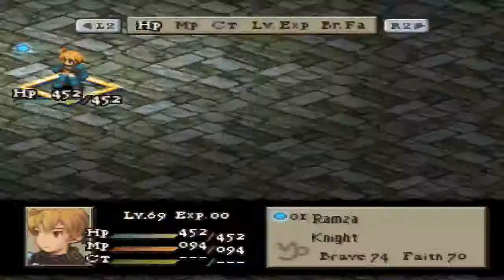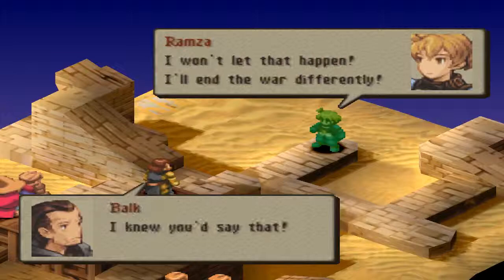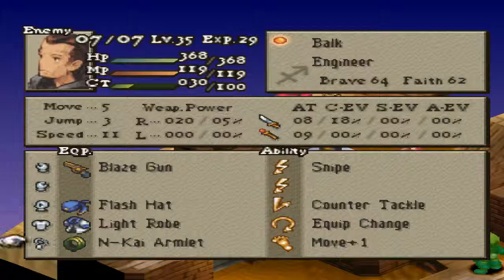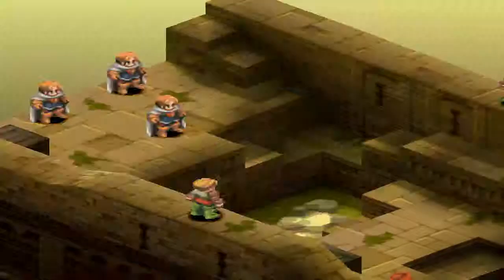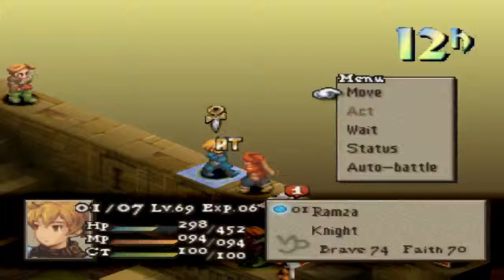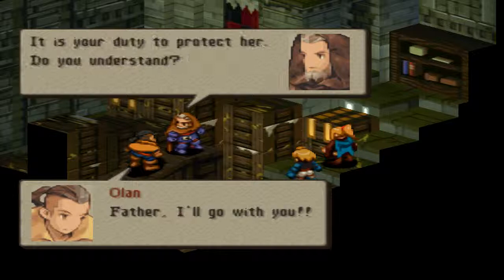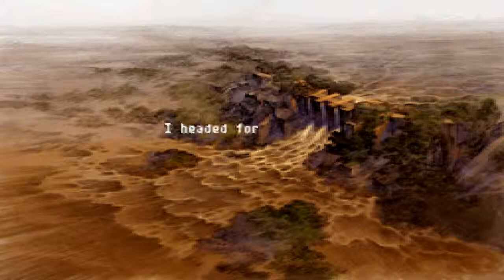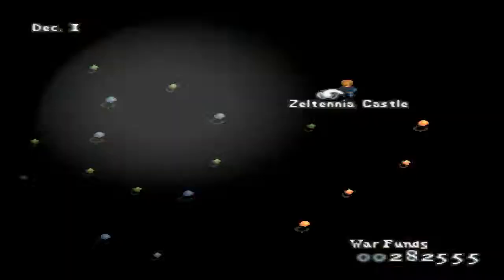SSCC Knight + TZZIXDC Part 24 - Bed Desert: just one shotting everything like a boss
Orlandu: I will use Excalibur
Ramza: No it's mine
Orlandu: What did you say?
Ramza: IT'S MINE *removes Orlandu from roster*